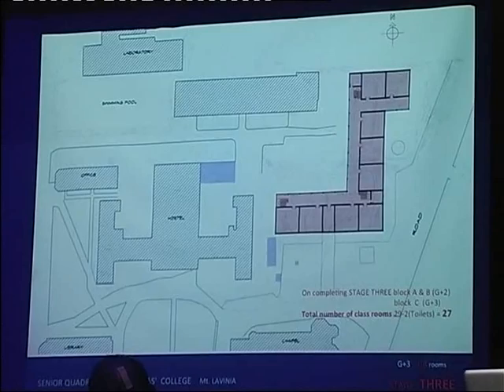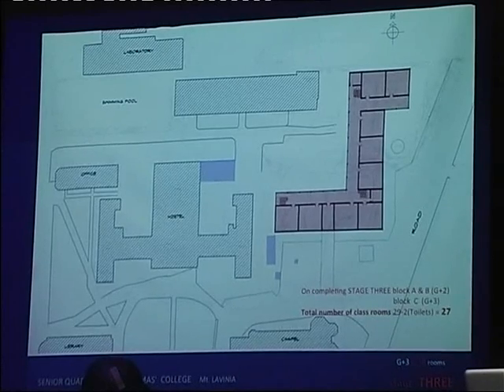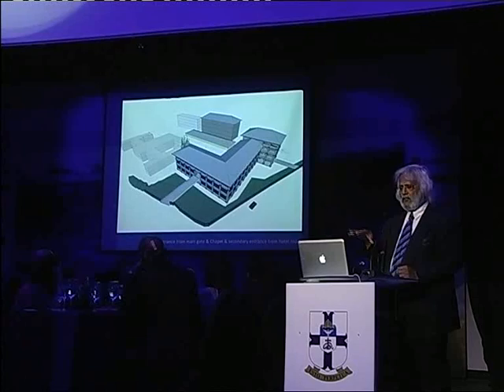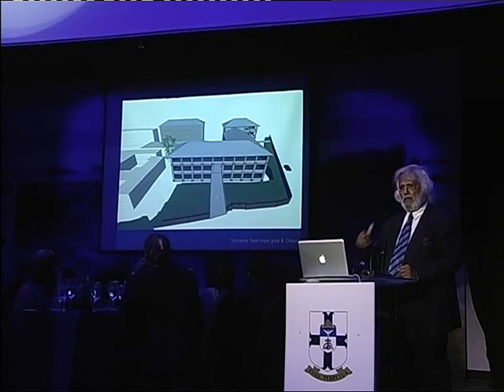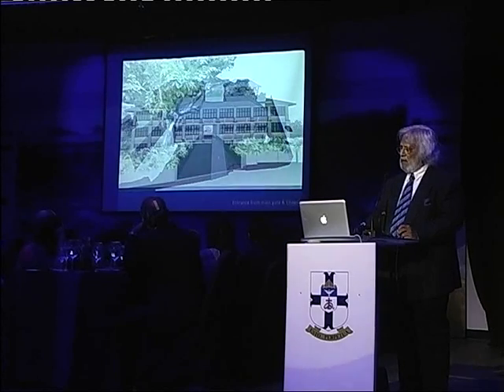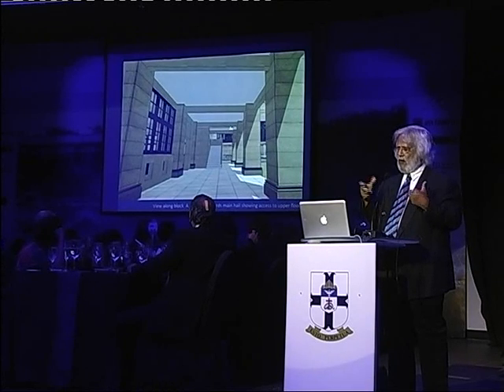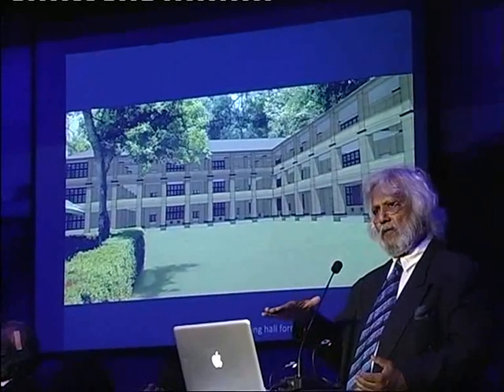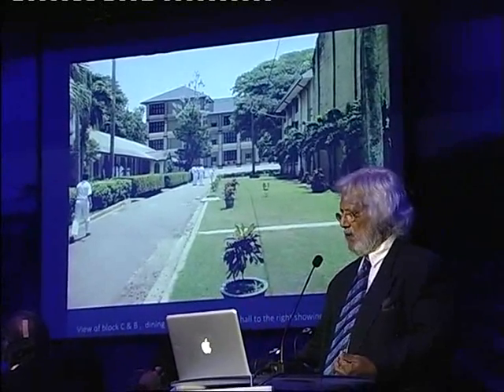STC OBA Gala Dinner Part 6 of 8